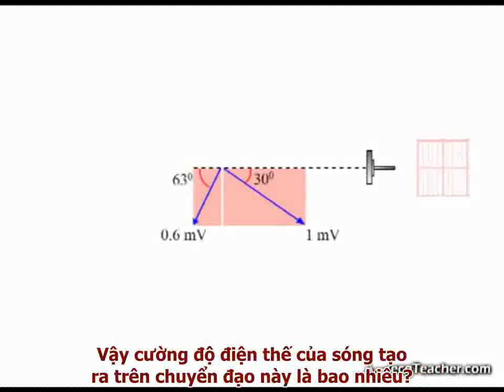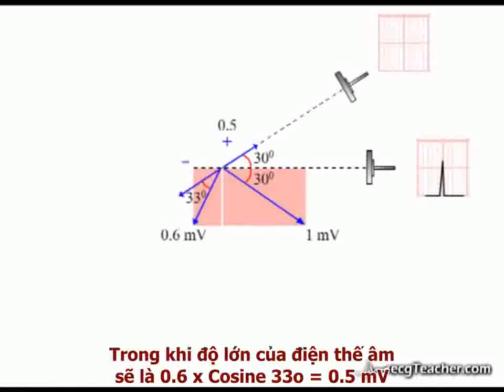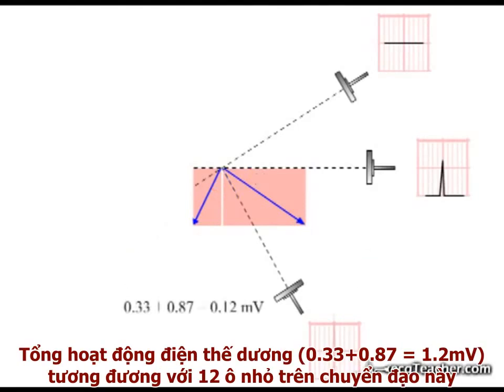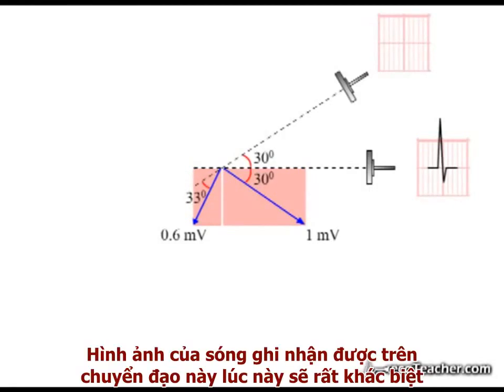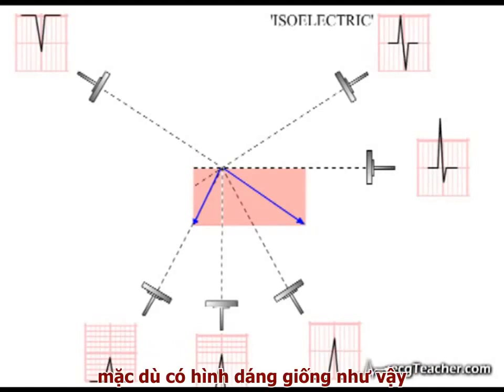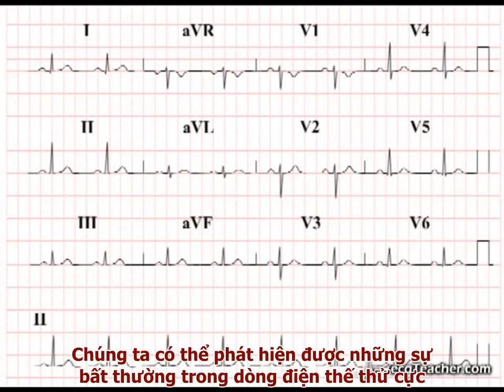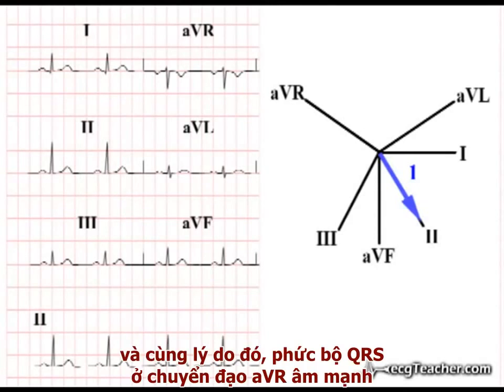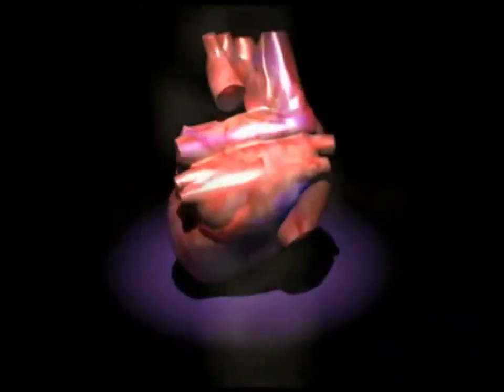Vector | Learn ECG Basic | P7 | Copy Dientamdo.com